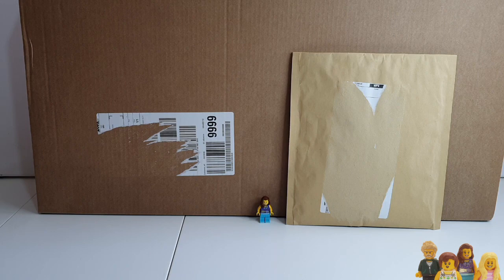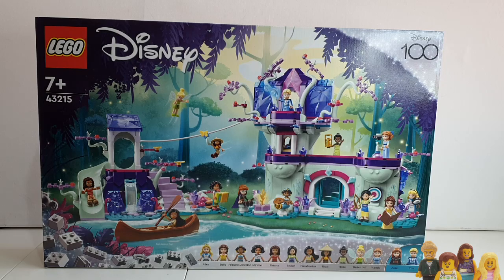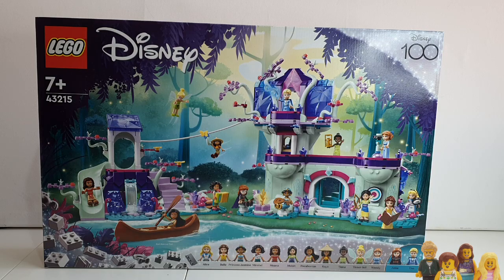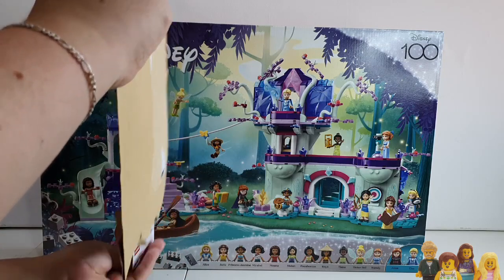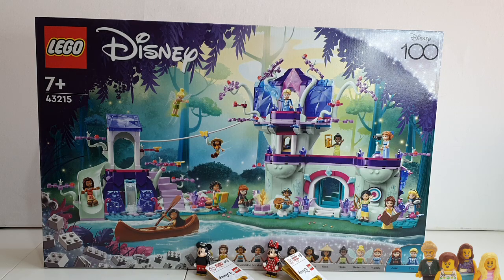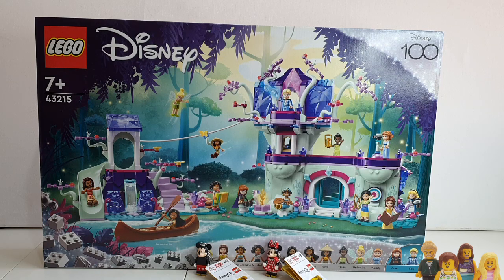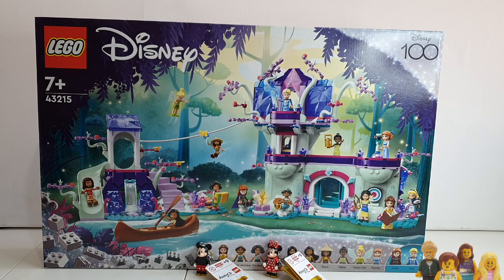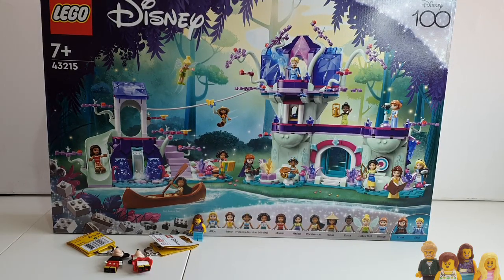Why I'm Never Pre-Ordering From Lego.com Again - Lego Brick Haul 126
My Lego.com pre-order didn't turn out how I was expecting and I'll not make the same mistake again.